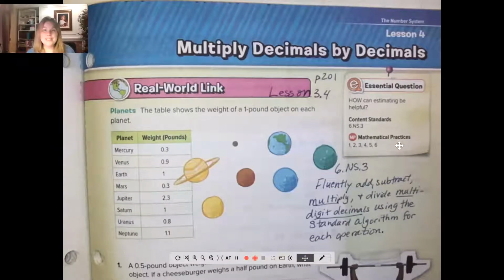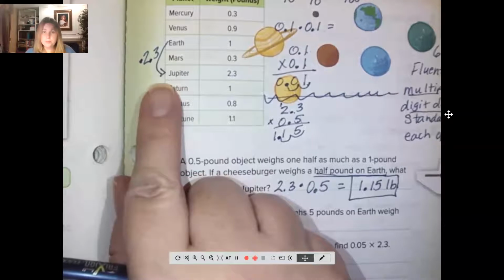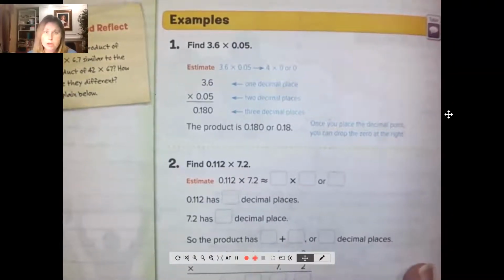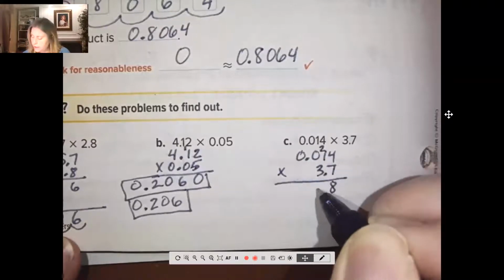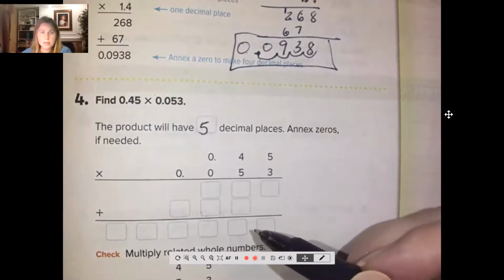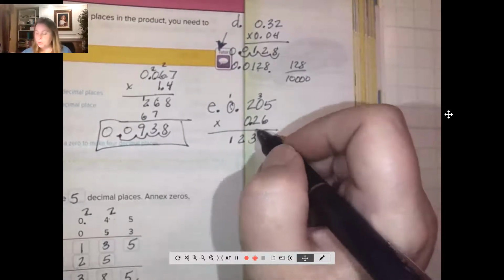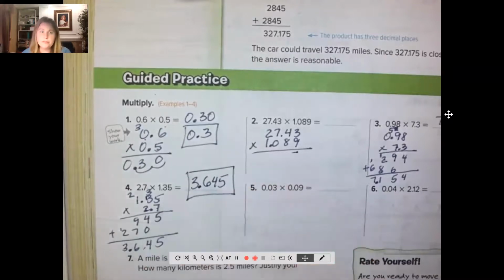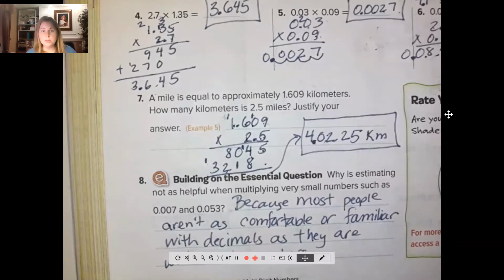Math 6: 3.4 Multiply Decimals by Decimals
Learn how to multiply decimals by decimals.